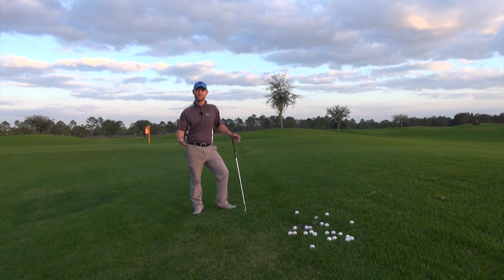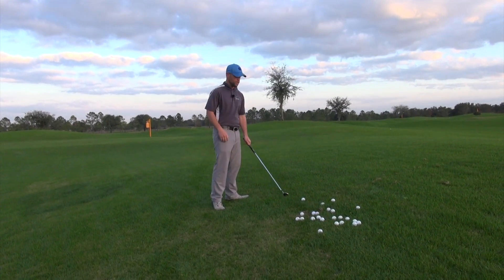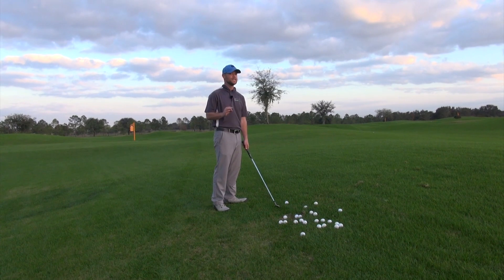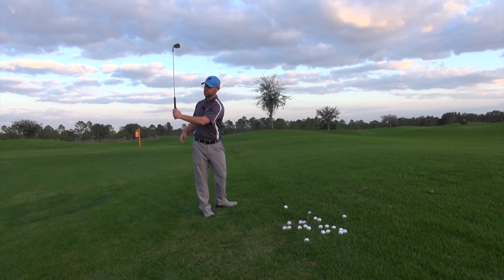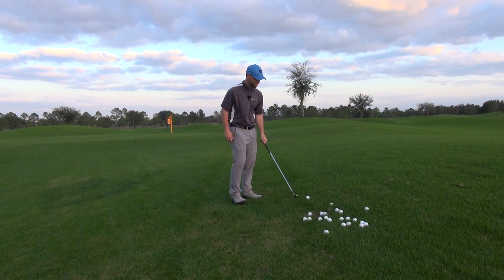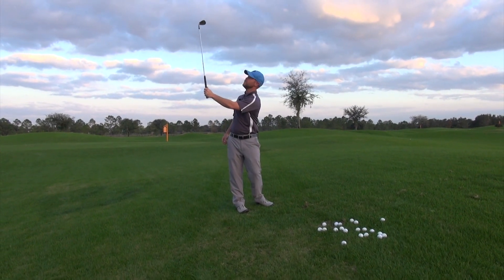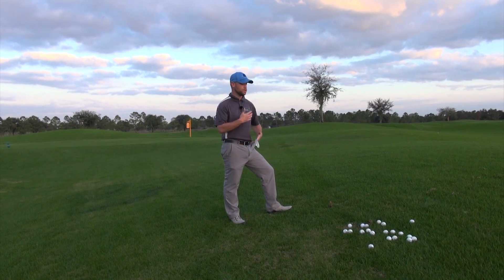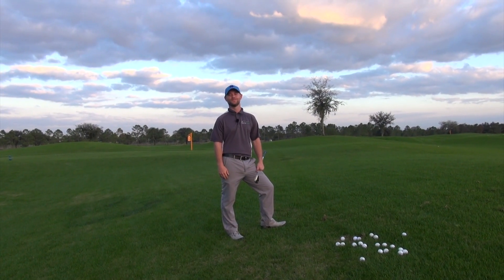Golf Impact: How To Feel Your Way Into Perfect Impact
Learning how to use Gravity requires that you have room to move. A big part of having enough room to clear all of your energy through your shot is feeling how big your arc size is and where to bottoms out.

TAKE THE GRAVITY GOLF CHALLENGE
GRAVITYGOLF.COM